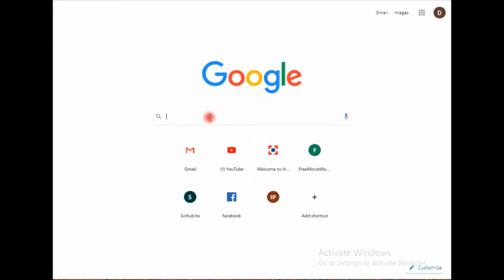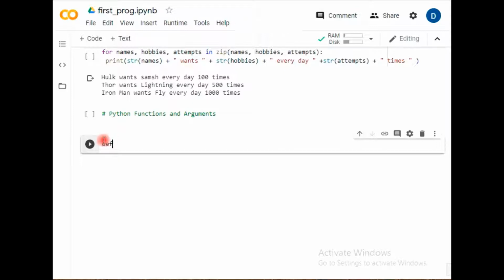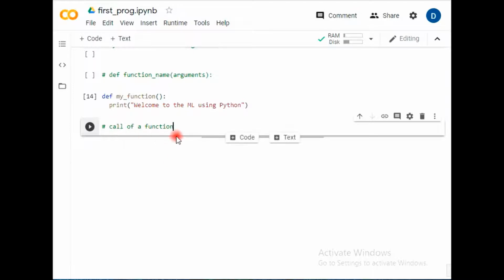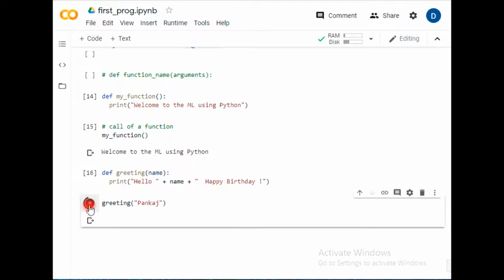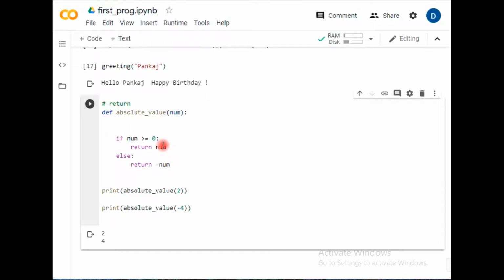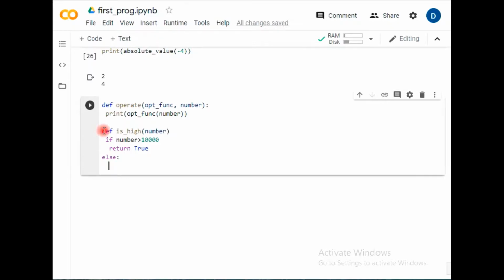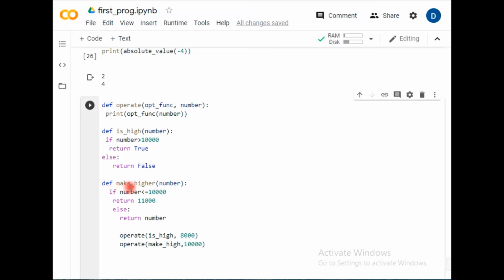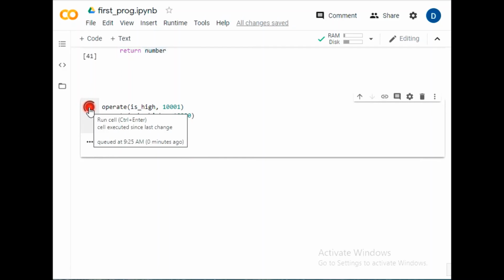Machine Learning using Python: 9 (Working with Python Functions)